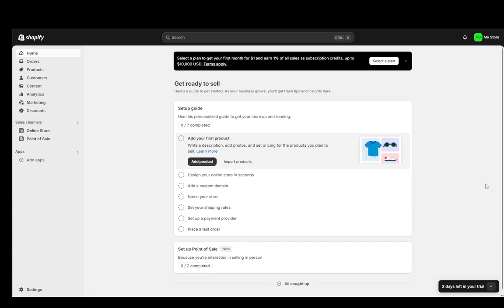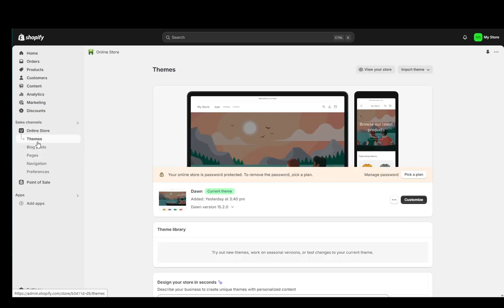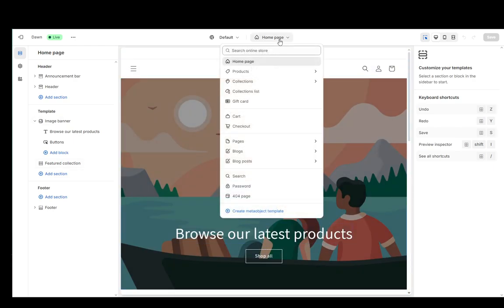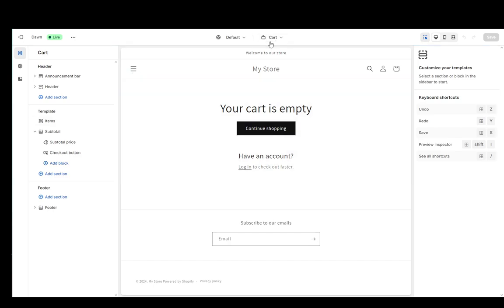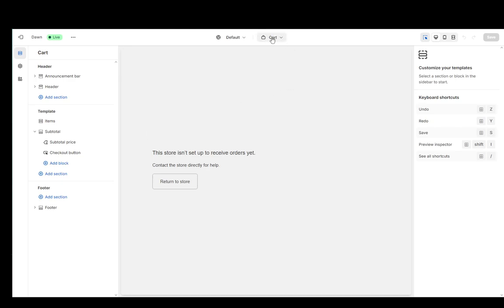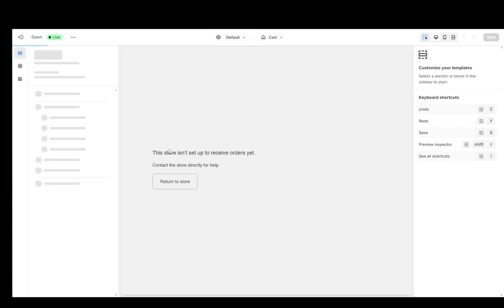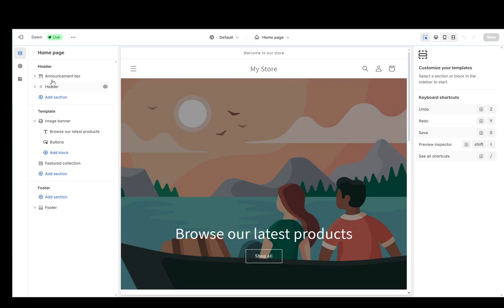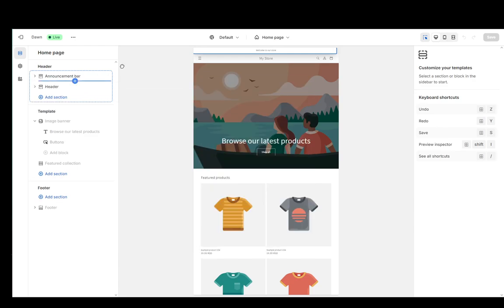How To View Your Shopify Store Tutorial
Today we talk about how to view your shopify store tutorial,shopify store,shopify,how to set up a shopify store,set up shopify store